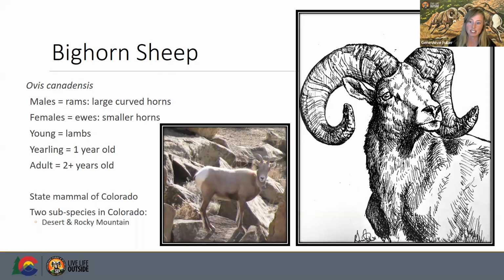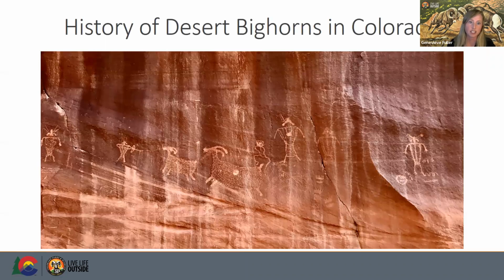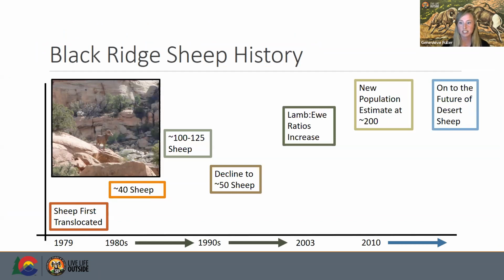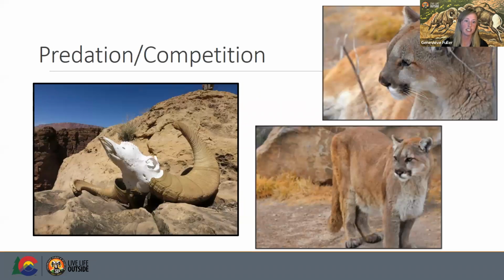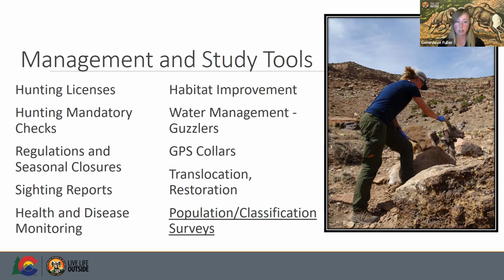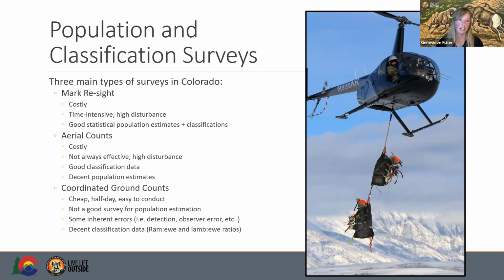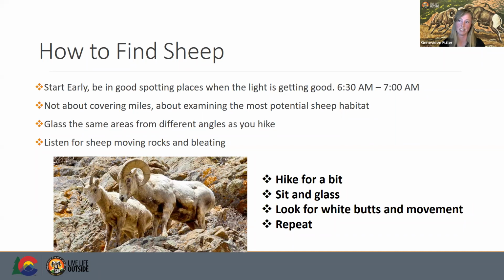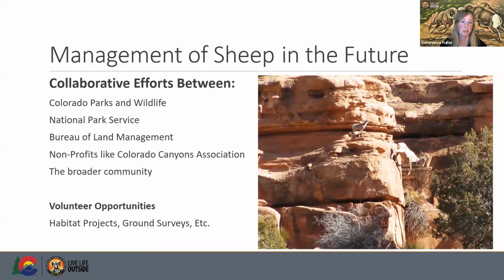Lecture Series: The Desert Bighorn Sheep of Black Ridge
Genevieve Fuller, a Terrestrial Biologist for Colorado Parks and Wildlife, will teach you about one of the most beloved animals on the Colorado Plateau - the Desert bighorn sheep! Bighorn sheep are native to the desert canyons of Colorado, but disappeared from the modern landscape. This talk will cover the history, reintroduction, biology, management and current status of desert bighorn sheep in the Black Ridge Sheep Herd that live in the McInnis Canyons National Conservation Area and the Colorado National Monument.